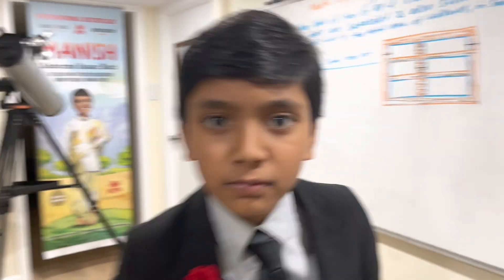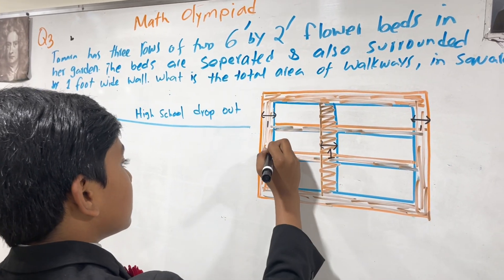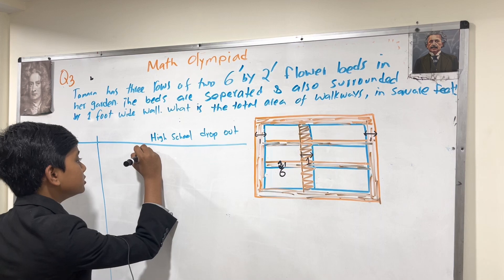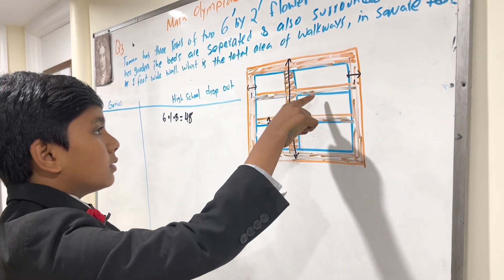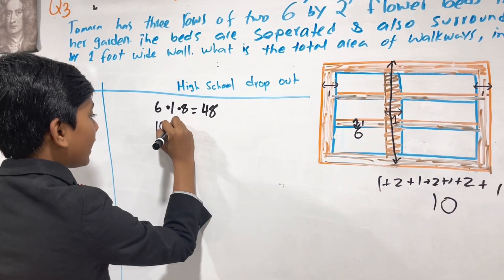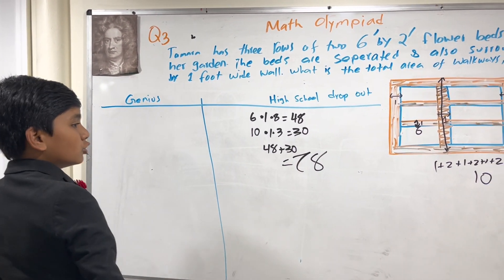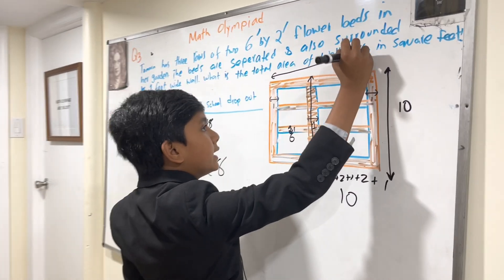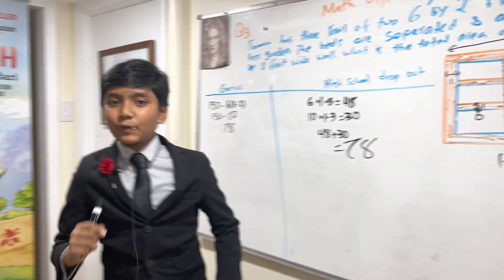Math Olympiad | AMC 2017 10A Q3